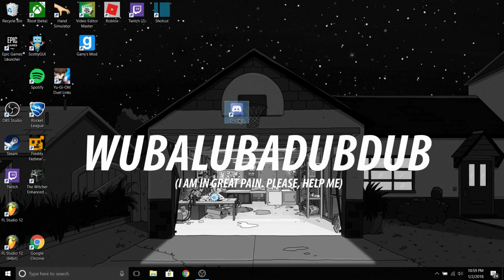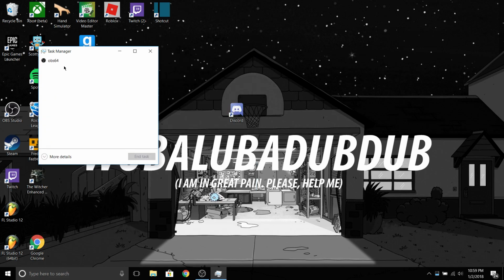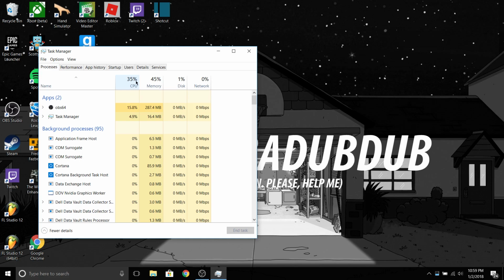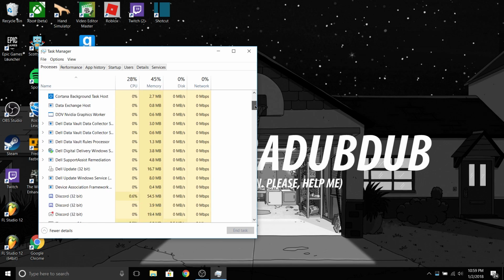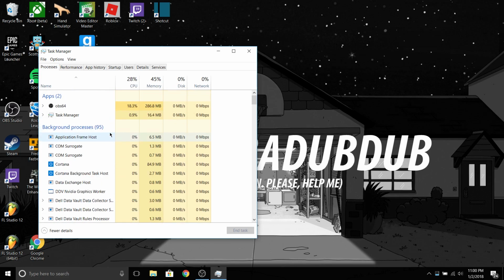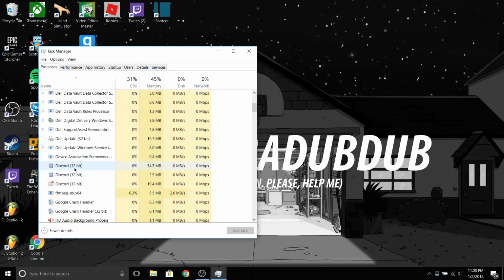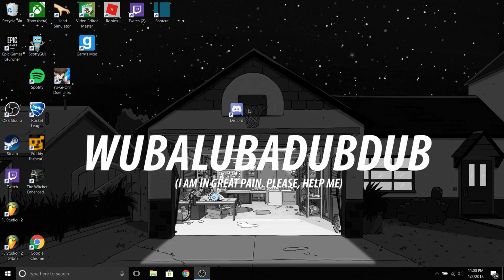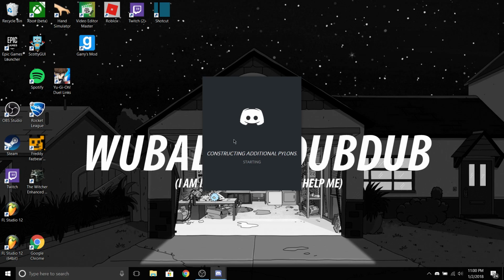[Tutorial] Discord can't open? Here's how! (2018)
How to make your Discord app open on Windows 10! (2018)

Steam - XXR Kobester

Thank you again, XXR for life. Let's play Rocket League.